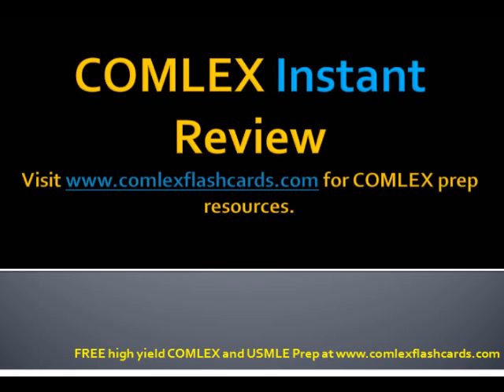COMLEX USMLE Board Review Lectures Salmonella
COMLEX